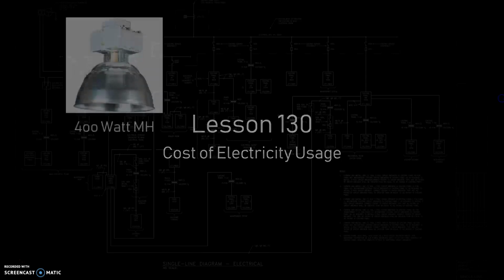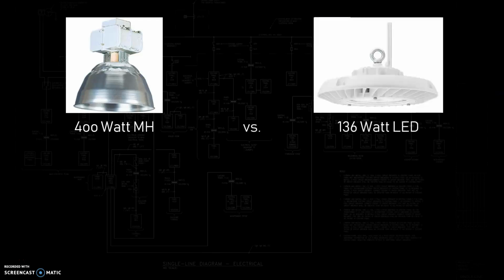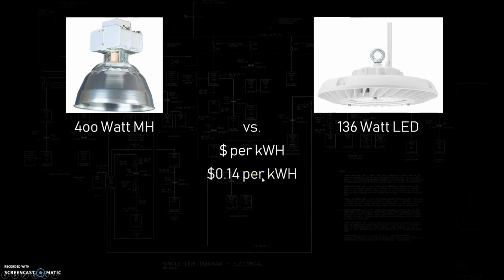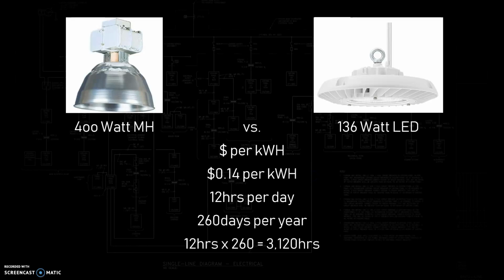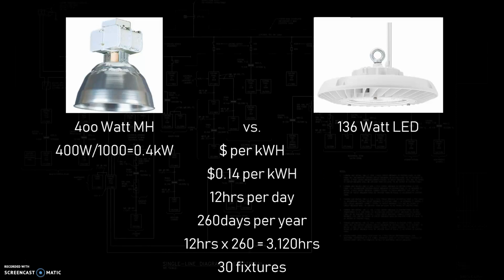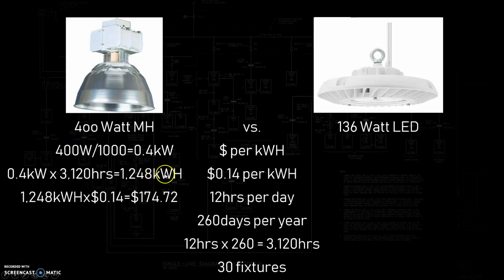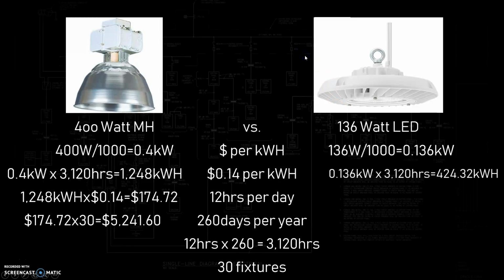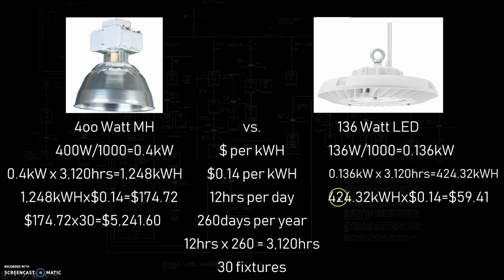Lesson 130 - Cost of Electricity Usage